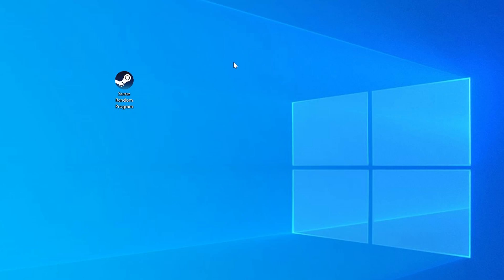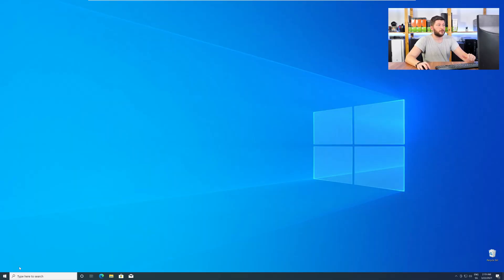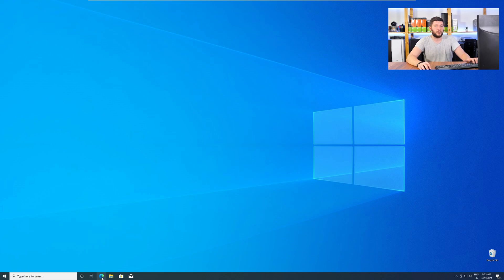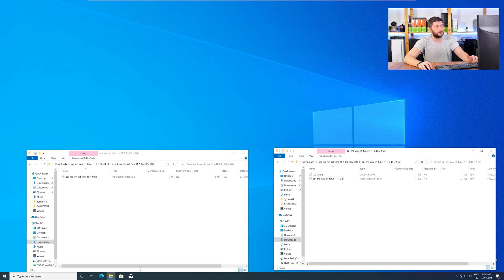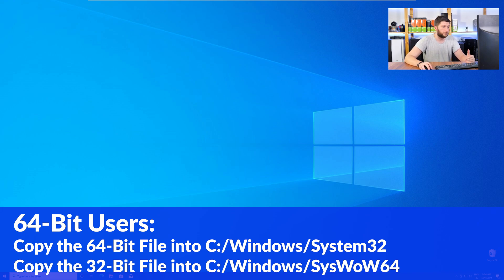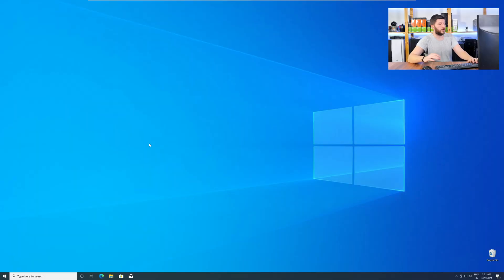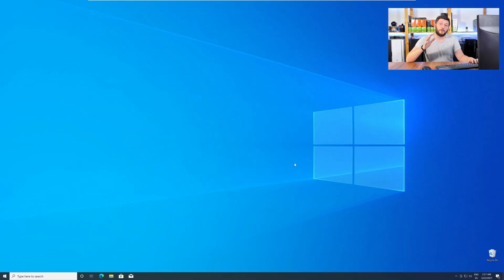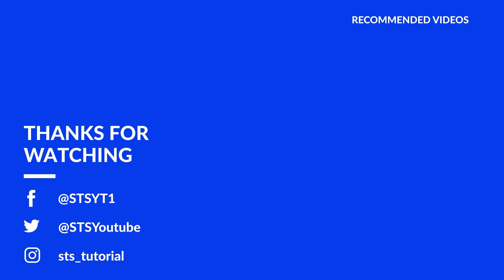api-ms-win-crt-time-l1-1-0.dll Missing Error | How to Fix | 2 Fixes | 2021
Are you getting a api-ms-win-crt-time-l1-1-0.dll is missing from your computer Error on Windows 10, 8, or 7 because you tried to open up a game like PUBG, Fortnite, or a Program like Skype or Apache? No Problem! Let's fix your error and resolve your issue!

Method 1

- - Steps - -

- Download the file according to your system:
- Copy/Paste the file/s into the designated folder:
     -- 32-Bit Windows:
          - 32-Bit Version - C:\Windows\System32
     -- 64-Bit Windows:
          - 32-Bit Version - C:\Windows\SysWOW64
          - 64-Bit Version - C:\Windows\System32

--- Method 2

- - Steps - -

-- Timestamps --
00:00 Intro api-ms-win-crt-time-l1-1-0.dll Error
00:30 Are you using a 32- or 64-Bit Windows
01:00 Fixing api-ms-win-crt-time-l1-1-0.dll Method #1
02:30 Fixing api-ms-win-crt-time-l1-1-0.dll Method #2
03:30 Outro